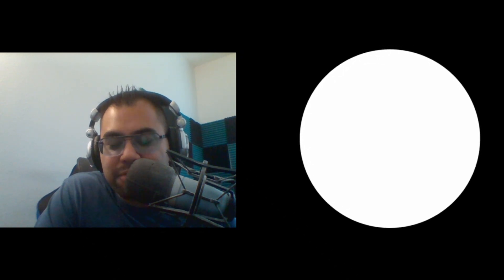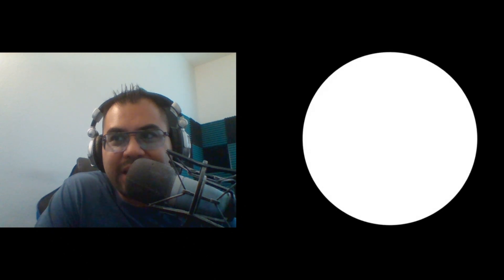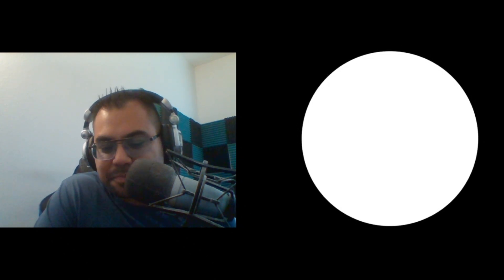CI #11 - What Is Wrong With The Food In The US?